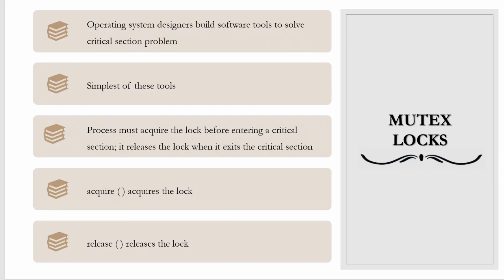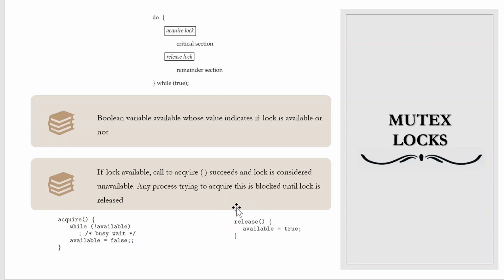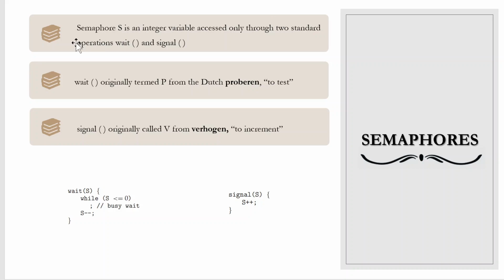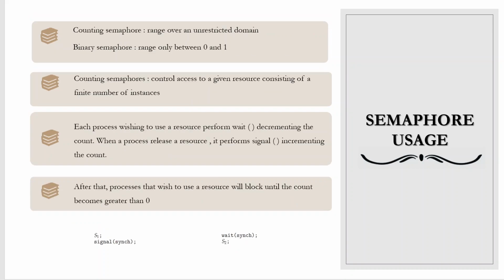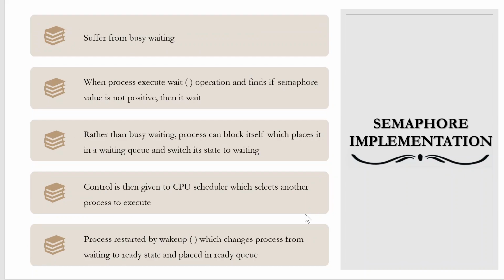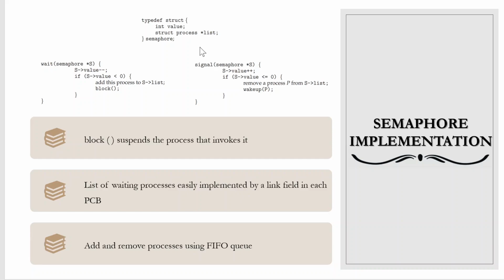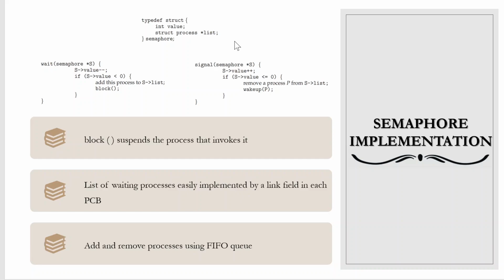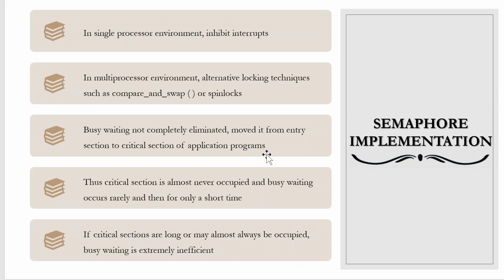OS 3. Mutex locks - Semaphore usage - Implementation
Class on mutex locks and semaphore usage and implementation

0:00 Mutex Locks
4:18 Semaphores
6:17 Semaphore Usage
8:46 Semaphore Implementation

Reference : Abraham Silberschatz, Peter B Galvin, Greg Gagne, Operating System Concepts 9/e, Wiley India, 2015